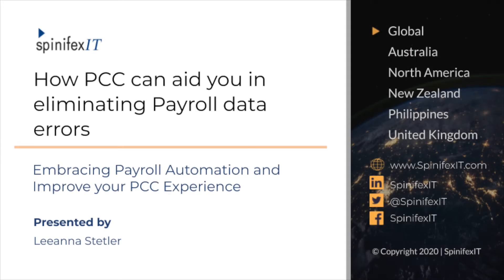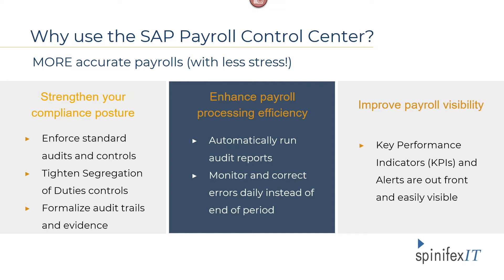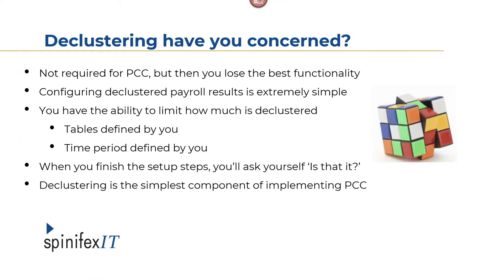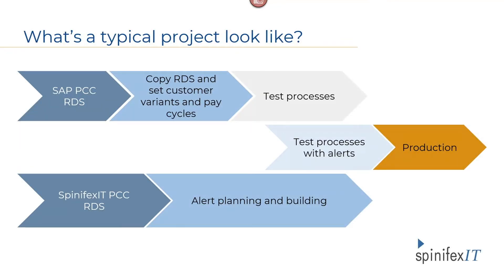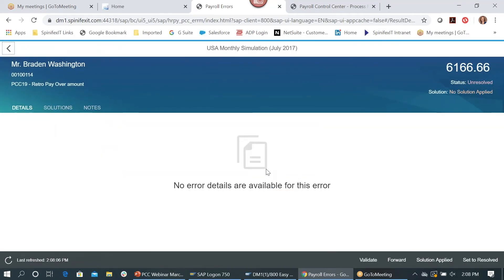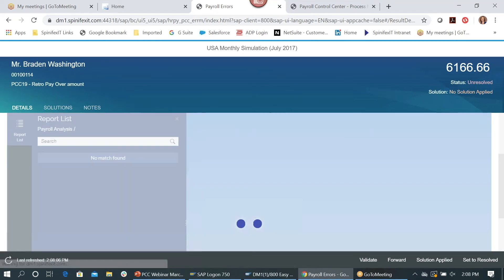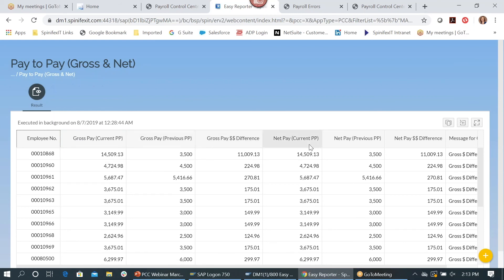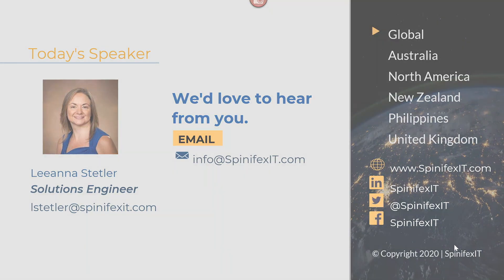How PCC can aid you in eliminating Payroll data errors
Learn how you can fix payroll data mistakes quickly and easily – and save time, effort and money along the way, with the use of SAP's Payroll Control Center.

Find out how you can overcome critical payroll challenges and how to use payroll automation to improve your workflow. Get to learn more about SpinifexIT’s payroll solutions and our Payroll Control Center (PCC) Integrated Solution.

SpinifexIT’s PCC-integrated solution lets you ensure your payroll data is airtight and error-free. With PCC, you can validate and reconcile your company’s payroll results and support your payroll processes better.

The webinar will be led by expert Leeanna Stetler, Solutions Engineer at SpinifexIT.

Find out more about the Payroll Control Center and our PCC-integrated solution